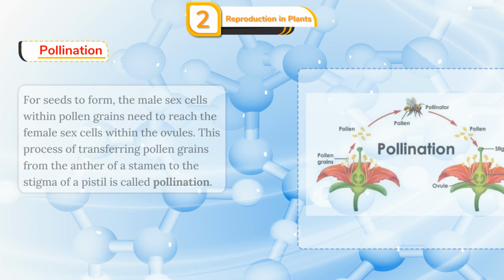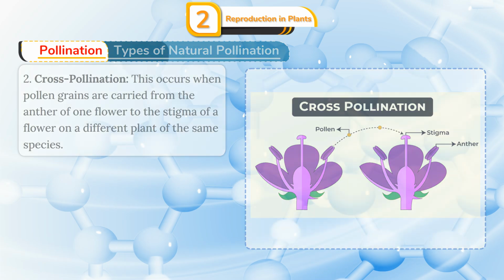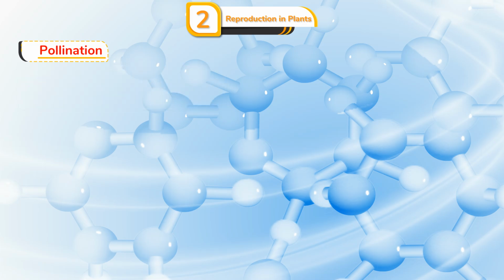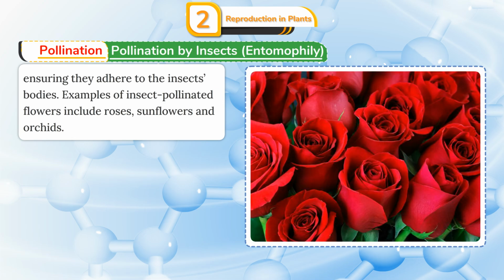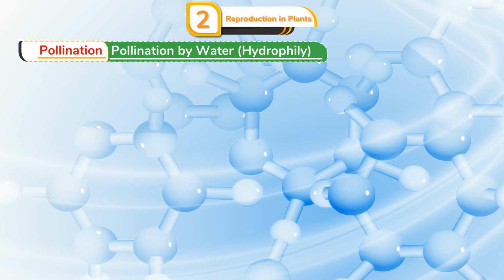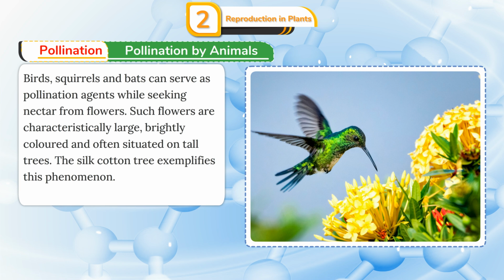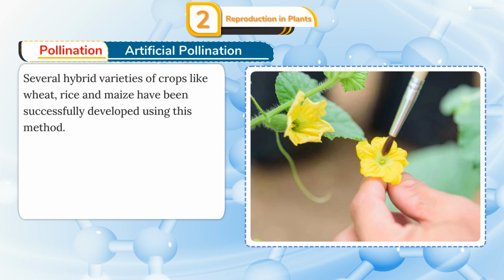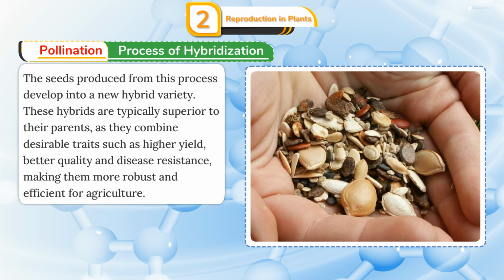ICSE Biology Class 8 Chapter 2.6 Pollination